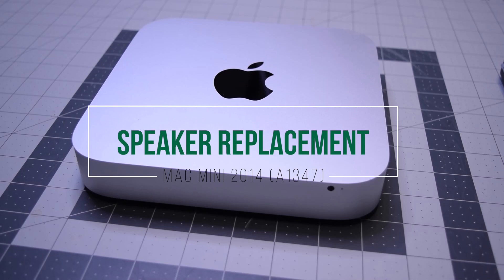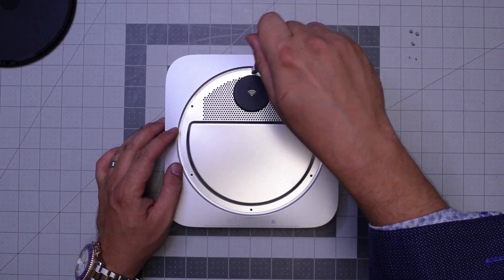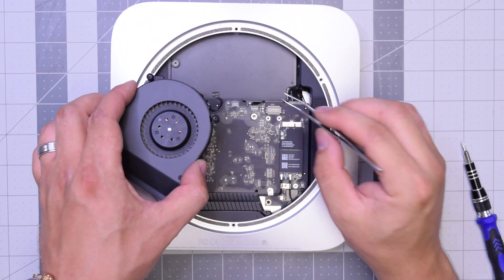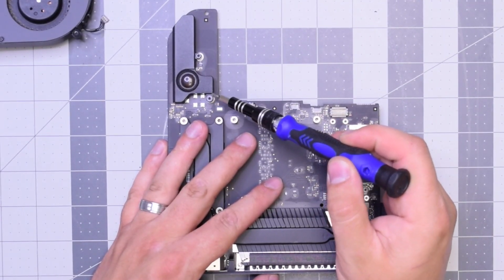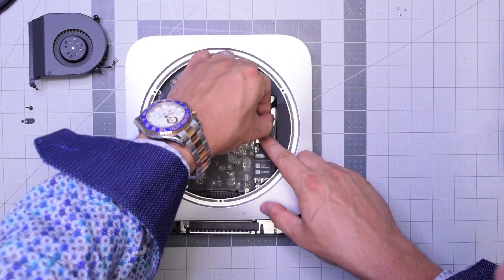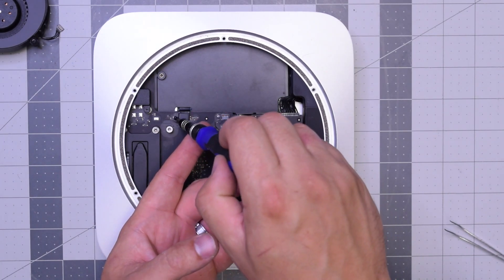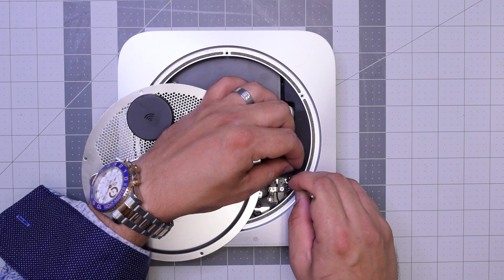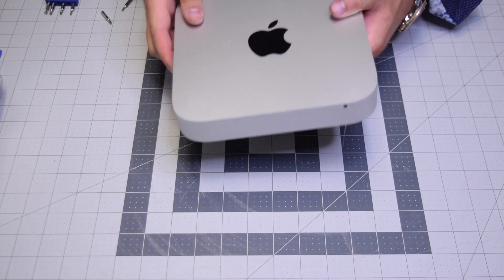Speaker Replacement - Mac Mini 2014 - 2017 (A1347)